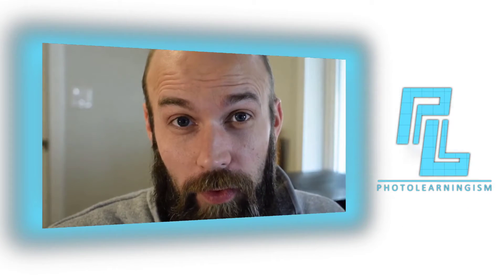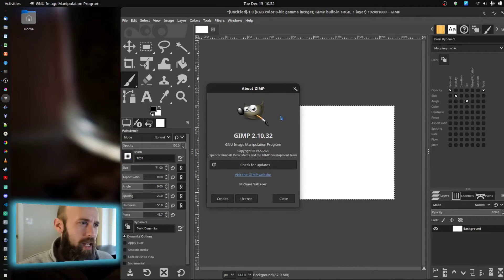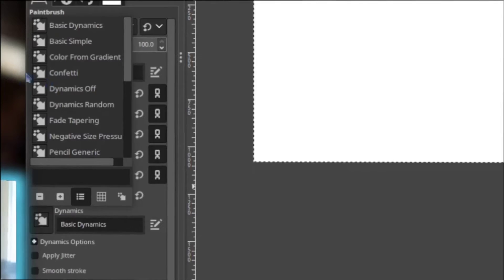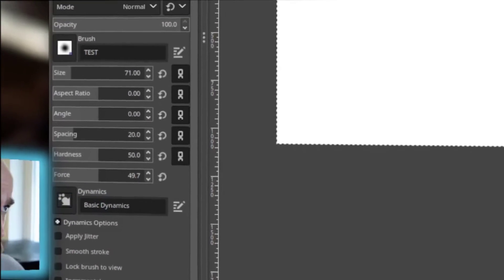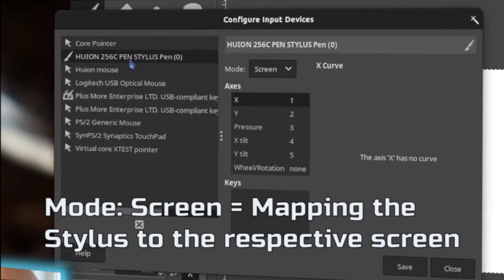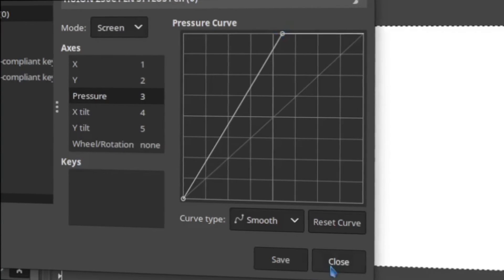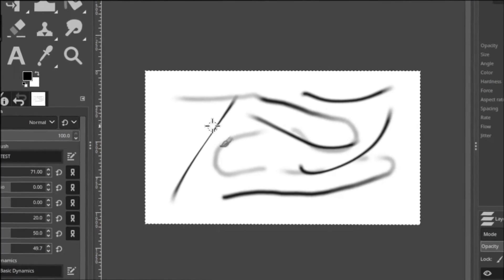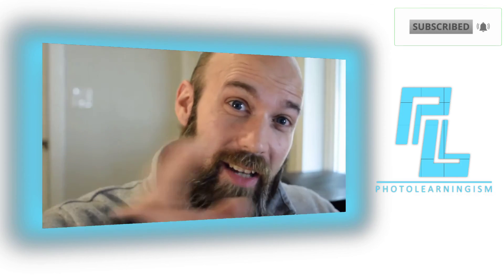Unveiling The Hidden Treasure: Setting Up Your Drawing Tablet In Gimp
Learn how to setup and tweak a digital drawing tablet in GIMP!

0:00 Intro to tablets in GIMP
0:27 GIMP Notes and Caveats
1:15 Explaining GIMP Dynamics
2:08 Configuring the Tablet
3:20 Testing new Settings
4:44 Wrap Up

HUION 610 V2 PRO